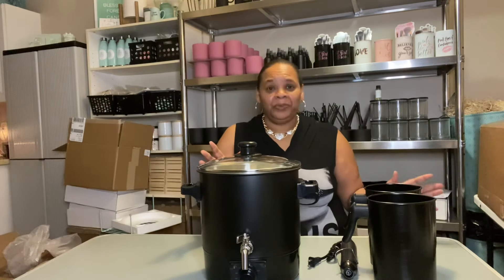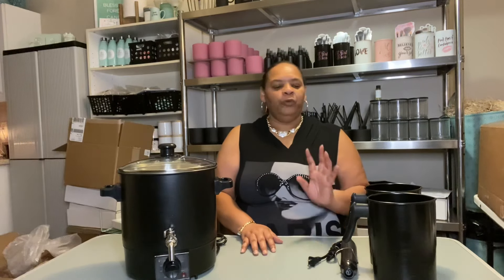Candle Making candle supplies is one of my favorites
In this video  I will be sharing with you some well known candle suppliers. I will share some of the candle supplies that I purchased with them. Hope this video help you be able to find some supplies you can use from one or more of the companies.

Sixteen Seventeen

Wooden Wick Co

The Flaming Candle Company

Candle Science

Giving my videos a thumbs up and hitting that notifications bell. As well as feeling free to leave a positive comment or question concerning candle making. Thank you so much in advance 💗

I use items from different candle suppliers and Amazon as well I will kindly leave some information and links you can use.

Some of the items I use from Amazon
Wax Melter
Heat Gun
Wax Cube Molds
Pouring pitchers
Scale
Infrared thermometer